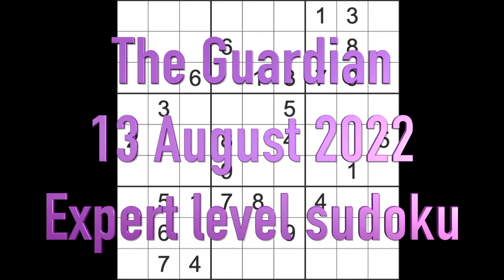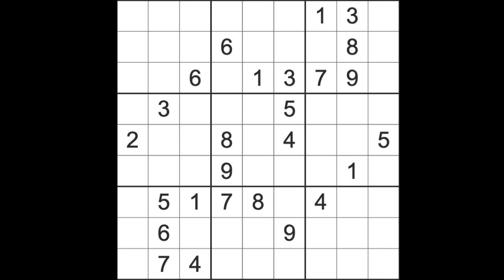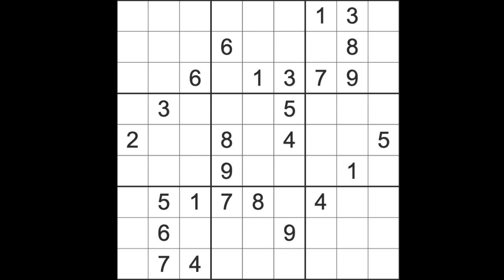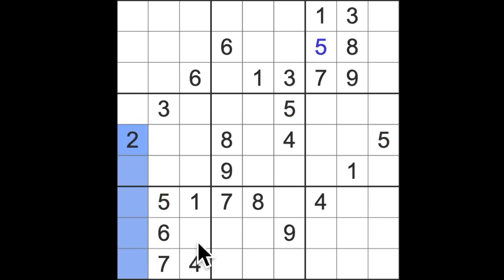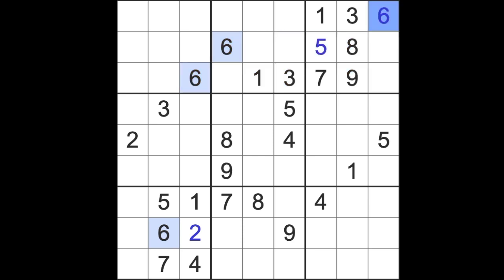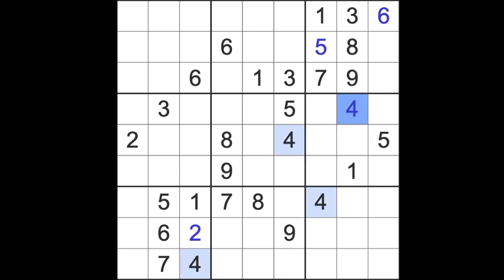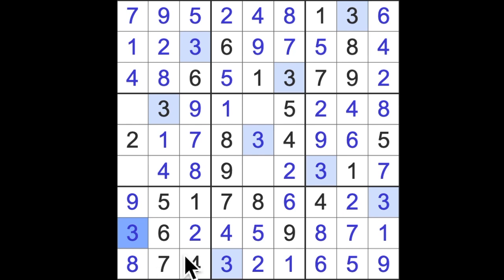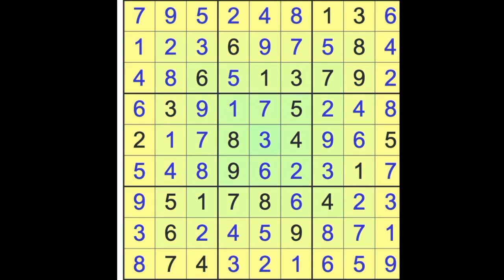Sudoku solution – The Guardian sudoku 13 August 2022 Expert level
Here's the weekly expert level game of sudoku from The Guardian